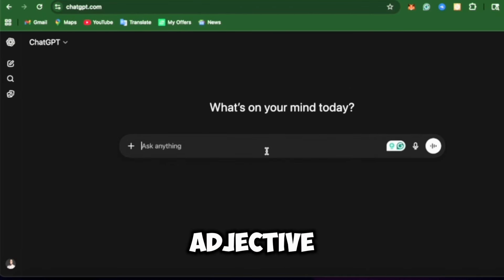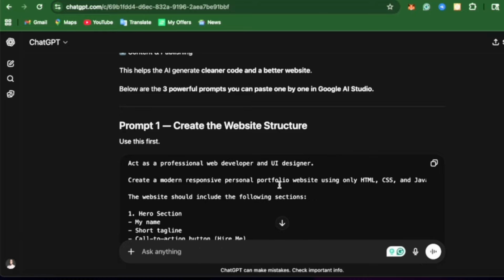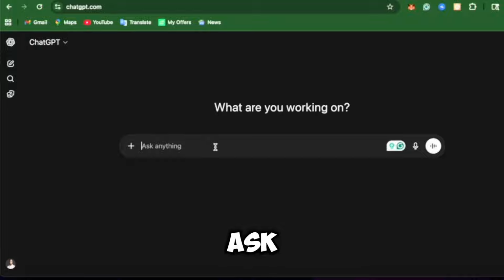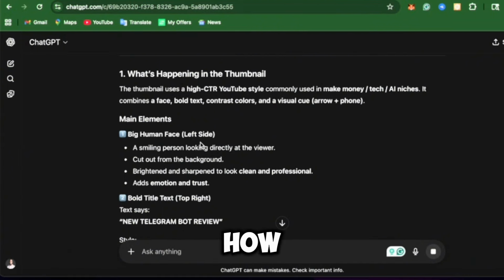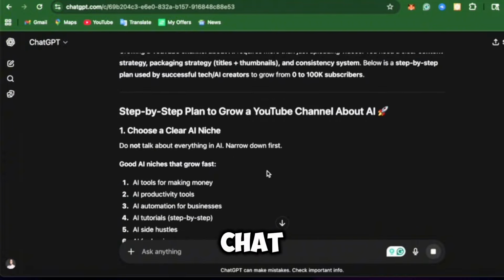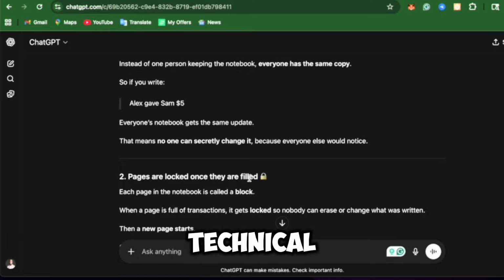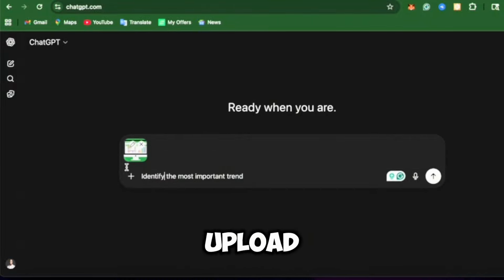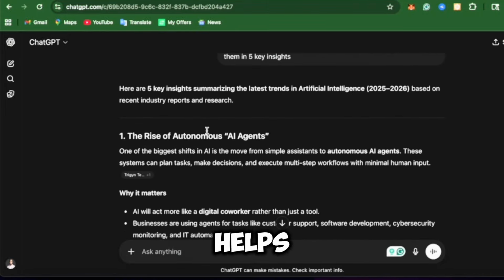10 Hidden ChatGPT Features You're Not Using!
If you're using ChatGPT like most people, you're probably only using 10% of what it can actually do.

In this video, I reveal 10 hidden ChatGPT tricks and features that can dramatically boost your productivity — whether you're a content creator, student, entrepreneur, or developer.

These powerful techniques will help you use ChatGPT like a pro AI user and get better answers, faster workflows, and smarter results.

You'll learn how to:

• Edit prompts instead of starting over
• Turn ChatGPT into a YouTube growth strategist or any expert
• Make ChatGPT improve its own answers
• Upload images and files for AI analysis
• Generate step-by-step plans instantly
• Simplify complex topics like blockchain
• Brainstorm unlimited YouTube video ideas
• Analyze data and trends using AI
• Repurpose content into Twitter threads, blog posts, and captions
• Use ChatGPT as a personal research assistant

These hidden ChatGPT features can 10x, 20x or even 100x your productivity once you know how to use them correctly.

If you're interested in AI tools, ChatGPT productivity hacks, automation, or making money with AI, this video will show you how to unlock the full potential of ChatGPT.